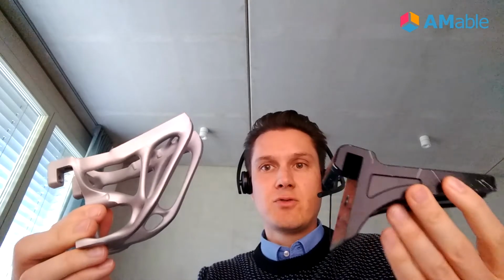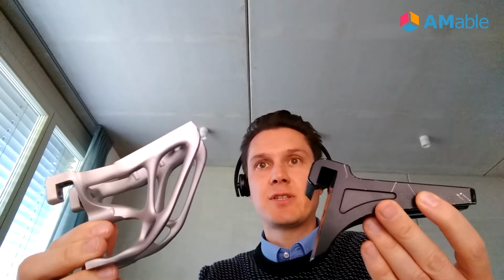AMable Experiment PROSAD3D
PROSAD3D achieved an innovative solution by 3D printing. Check out how the support from AMable helped them to achieve their goal.
AMable has received funding from the European Union Horizon 2020 research and innovation programme under grant agreement No 768775 to provide this support.